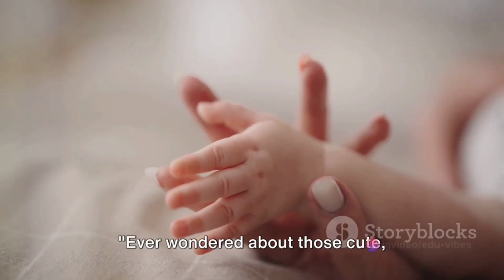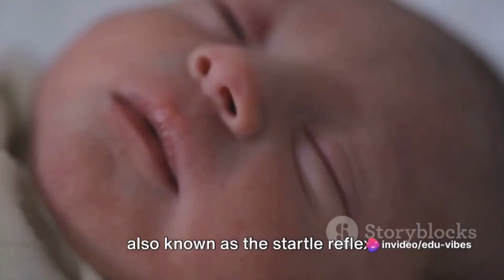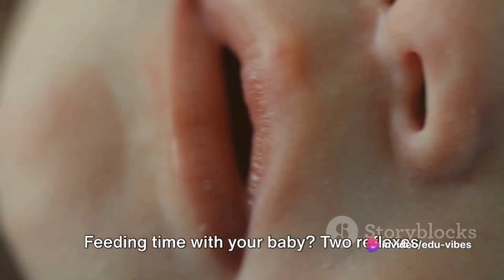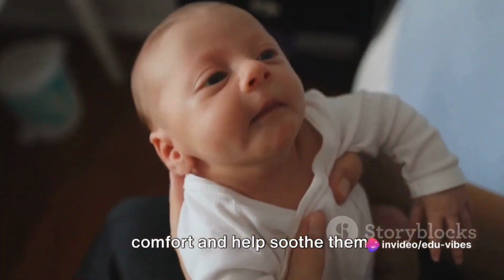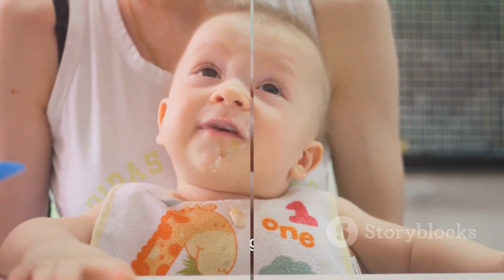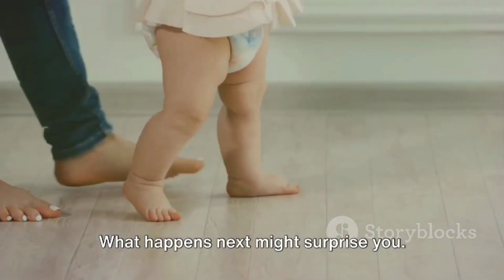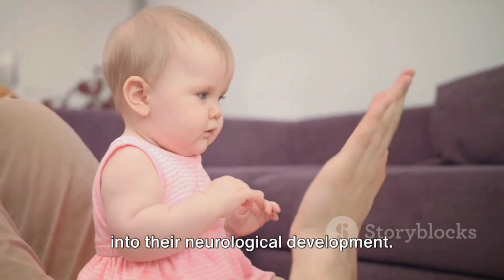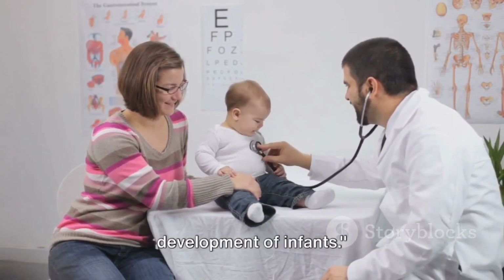baby reflexes gnm bsc nursing students